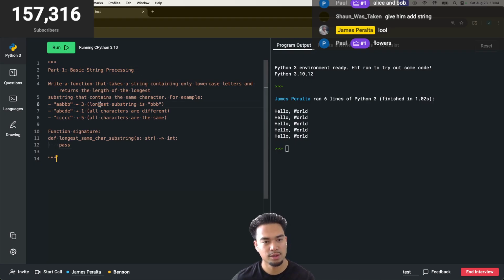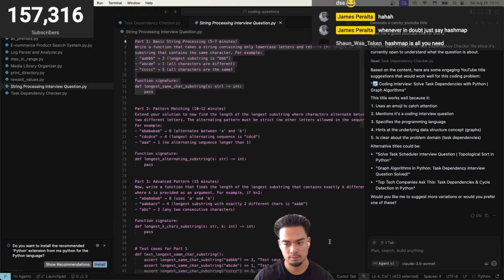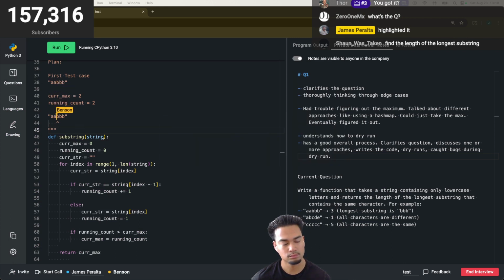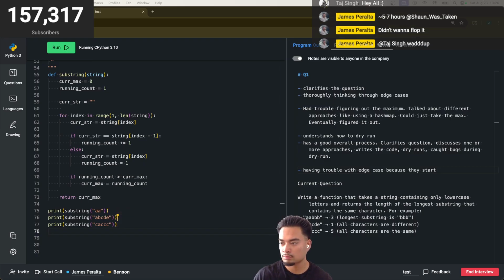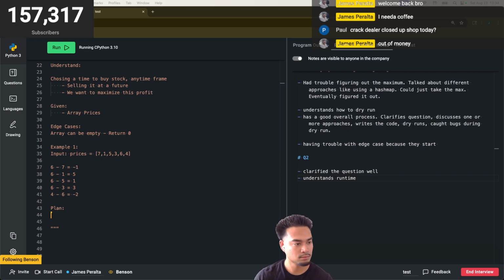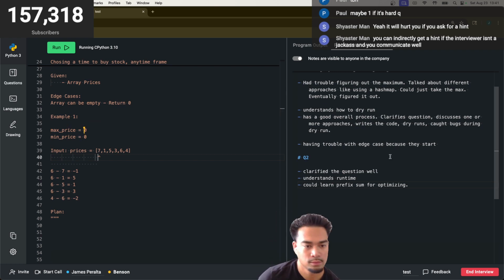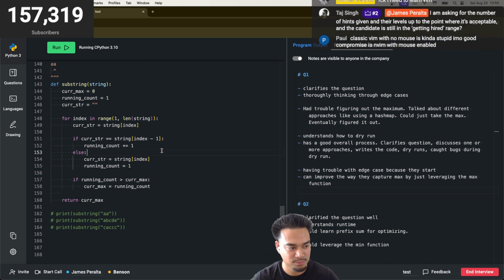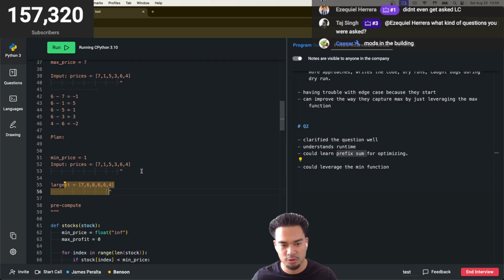Grilling a Sophomore on Algorithms!!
00:00 Introduction
00:25 Testing String Processing Abilities
23:22 121. Best Time to Buy and Sell Stock
46:00 Feedback!!